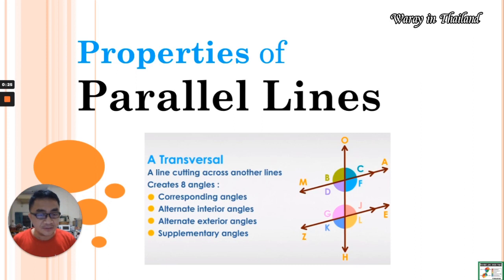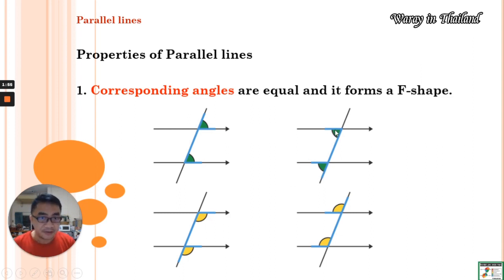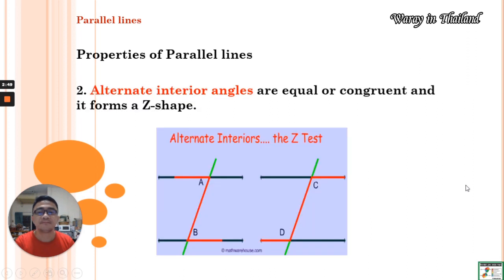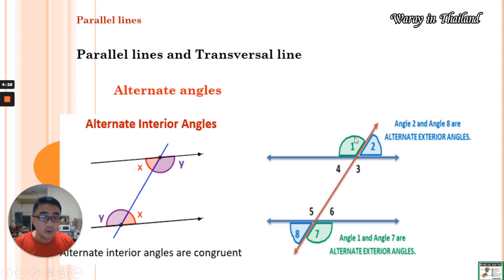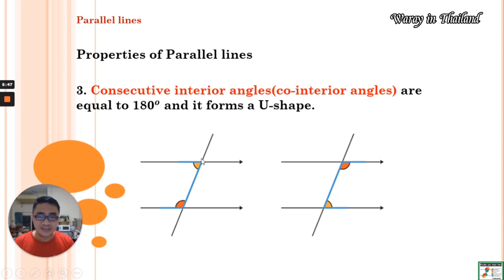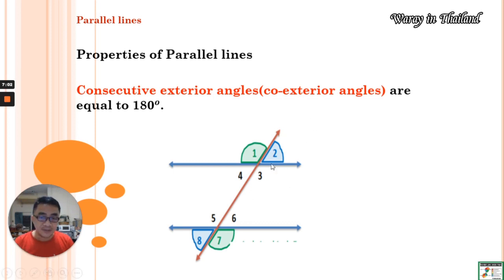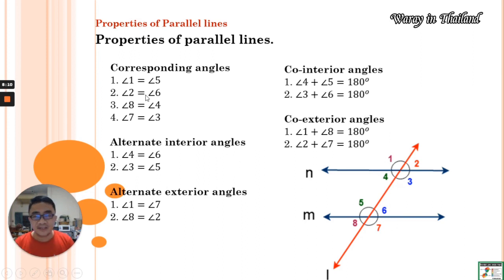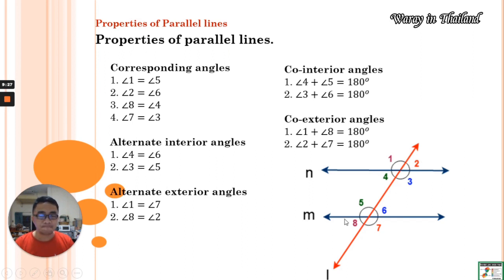PROPERTIES OF PARALLEL LINES / OFW LIFE / WARAY IN THAILAND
Join to my channel for more fun and excitement.